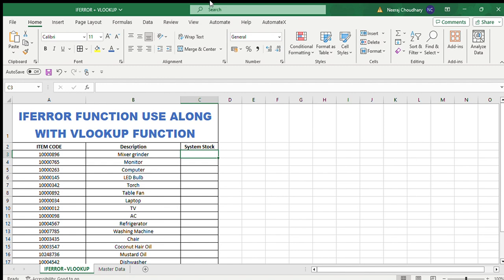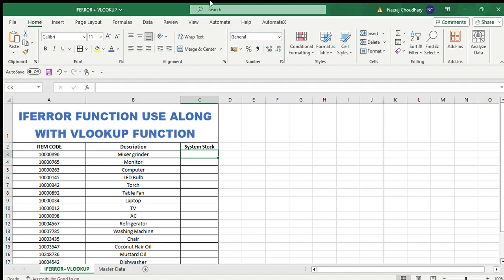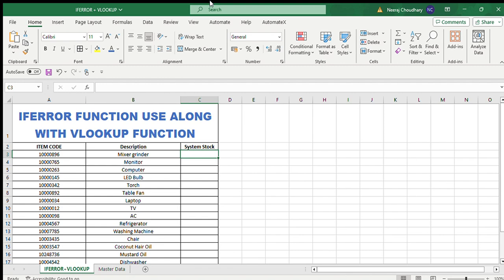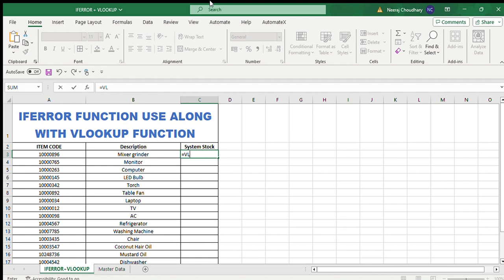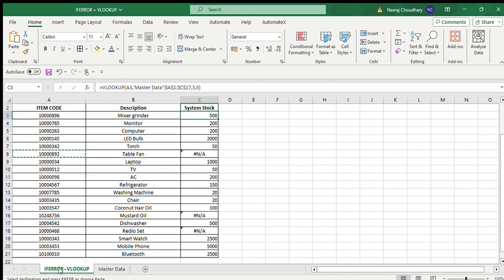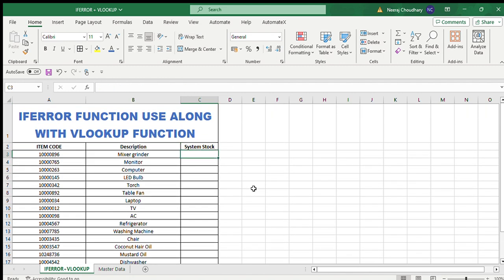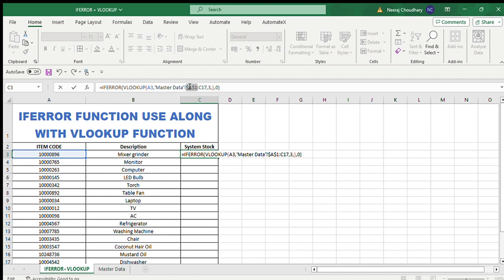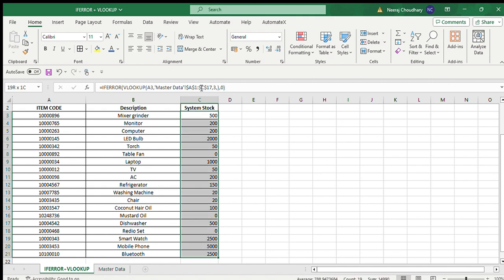🔓UNLOCK THE POWER! IFERROR + VLOOKUP: The Ultimate Excel Formula Combination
When using the VLOOKUP function in Excel, you can enhance error handling by combining it with the IFERROR function. The IFERROR function allows you to catch and handle errors that may occur when the VLOOKUP function cannot find a matching value.

Here's Syntax of how you can use IFERROR along with VLOOKUP:

=IFERROR(VLOOKUP(lookup_value, table_array, col_index_num, [range_lookup]), "Not Found")
In this formula:

lookup_value is the value you want to search for in the first column of the table.
table_array is the range of cells that contains the data you are searching for.
col_index_num is the column number in the table from which to retrieve the value.
[range_lookup] is an optional argument that specifies whether to find an exact or approximate match. (TRUE for approximate match, FALSE for exact match)
"Not Found" is the value that will be displayed if the VLOOKUP function returns an error (i.e., the lookup value is not found).
By using IFERROR in conjunction with VLOOKUP, you can display a custom message or value when the VLOOKUP function encounters an error, making your Excel sheet more user-friendly and informative.

How to use IFERROR + VLOOKUP Function in Excel in Hindi.
How to use IFERROR + VLOOKUP Function in Excel in English.